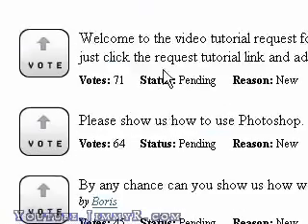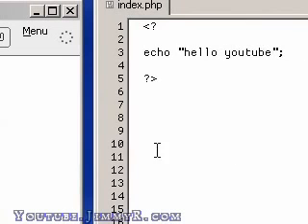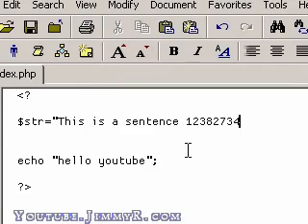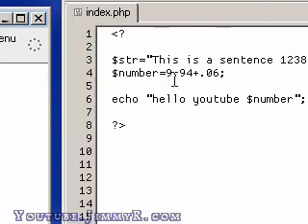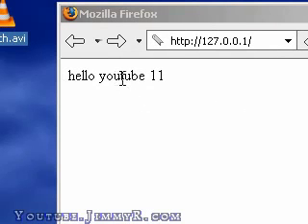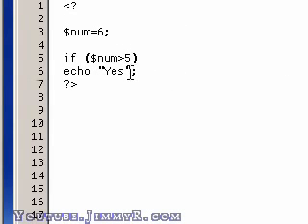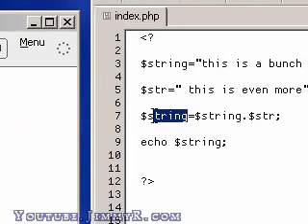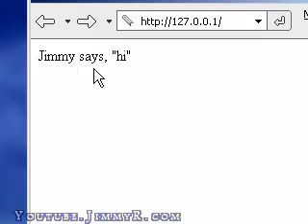PHP Tutorial Installation and The Basics